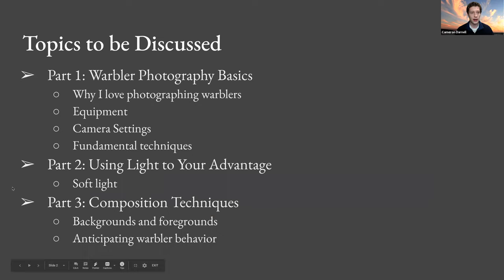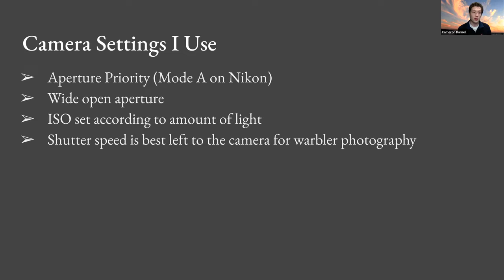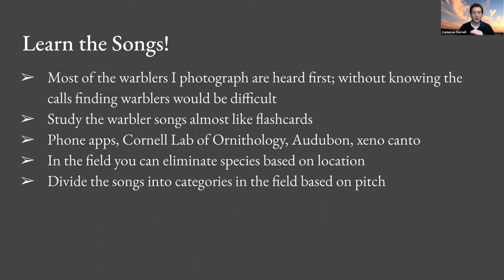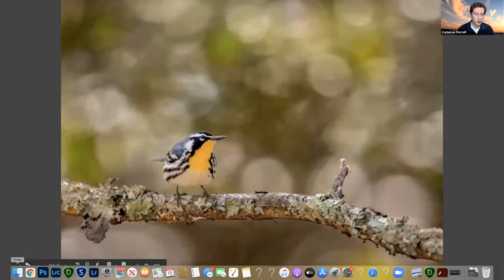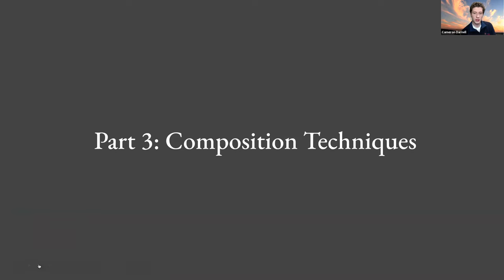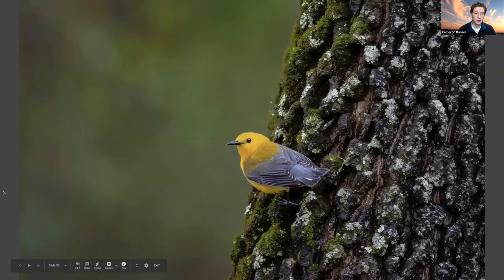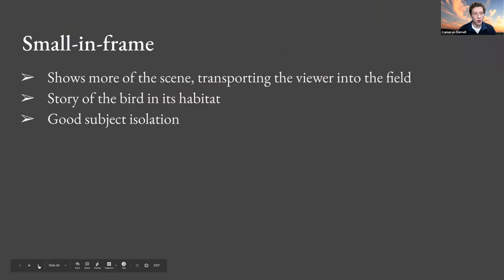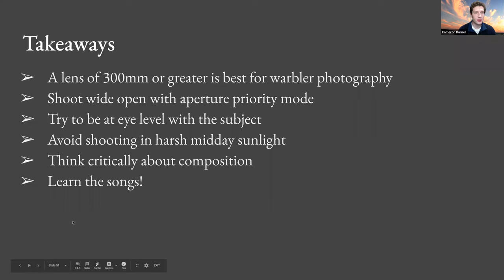Avian Jewels: How to Photograph Warblers